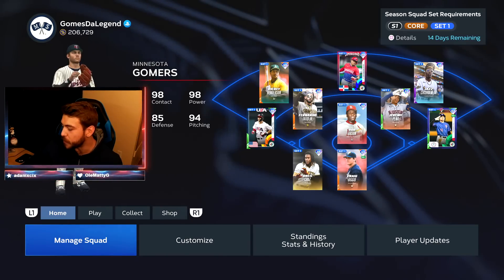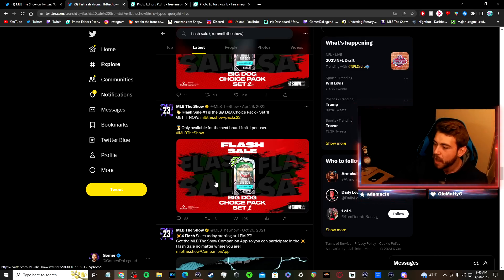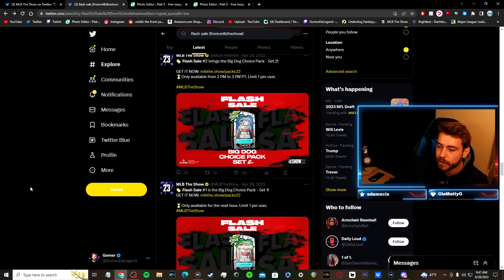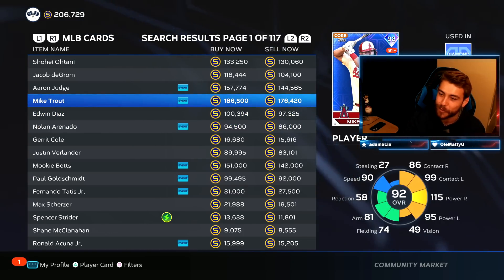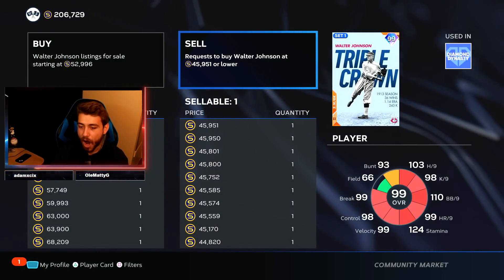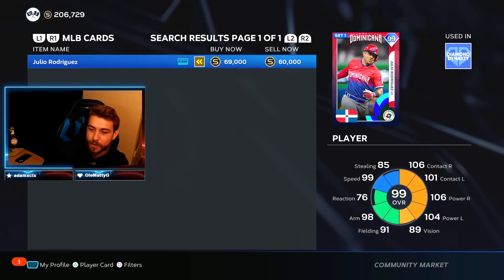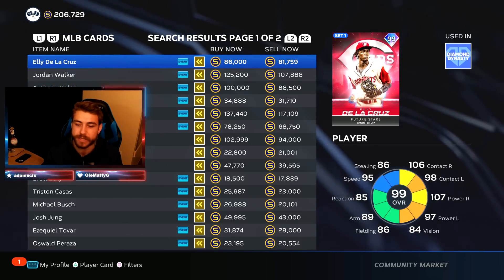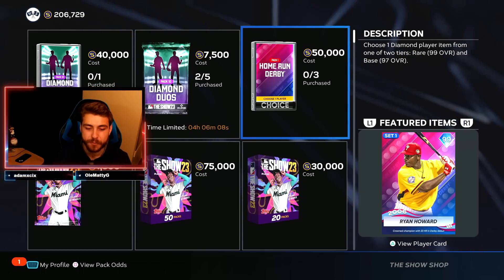Flash Sales are BACK! Do THIS and make TONS of stubs in MLB The Show 23!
for a $100 BONUS on first deposit!

GOMER here, this is the spot for truly side splitting sarcasm over many mlb the show 23 gameplay ranked and battle royale, big bronze pack pulls alongside some mlb 23 news and tips such as new legends and the best cards tier list. no money spent player's heaven we do a bit a baseball over here.